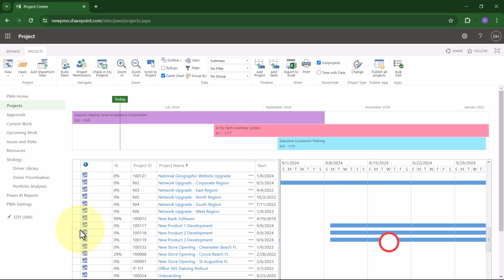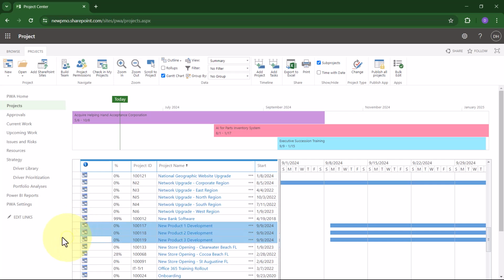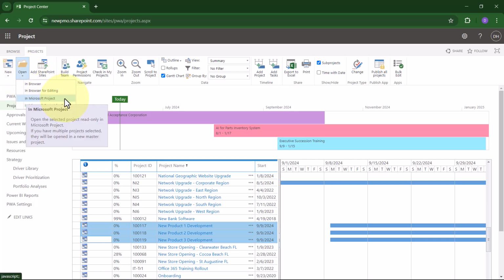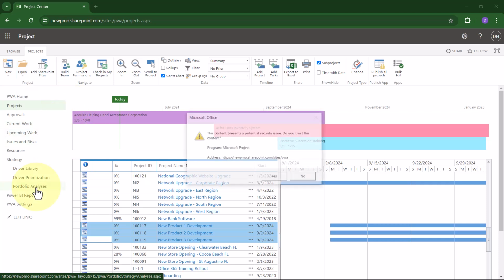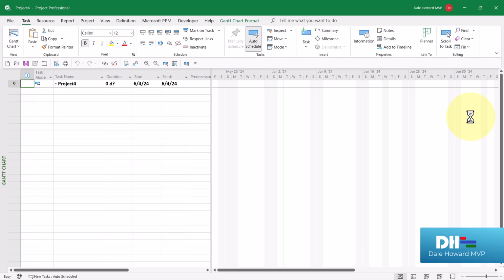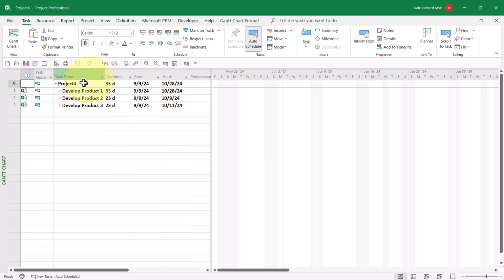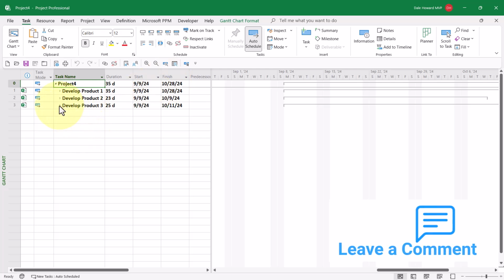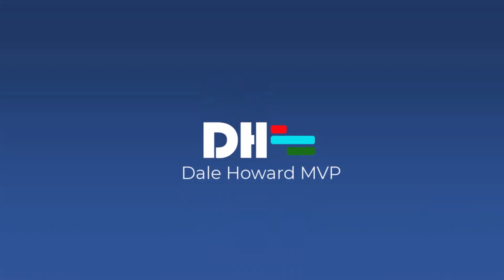Quickly Create a Master Project in Project Online or Project Server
Sooner or later, you'll need to create a Master Project in Microsoft Project Online or Project Server. In this video I'll show you the quick way to create a 'Read Only' or editable Master Project. Wait until you see how EASY this is!